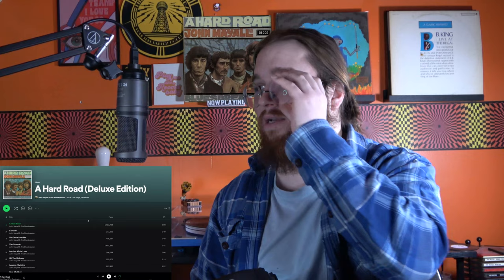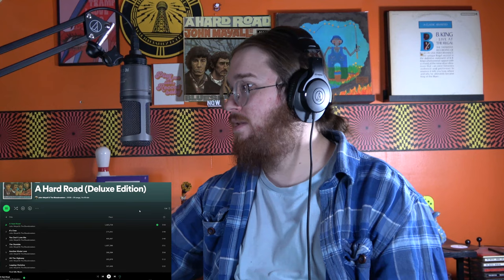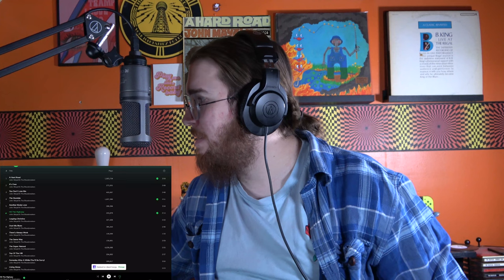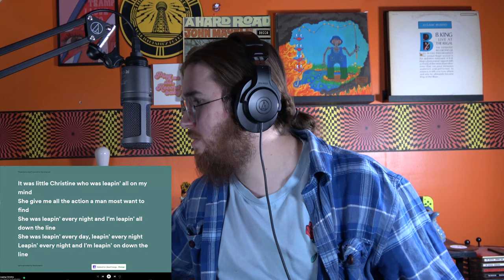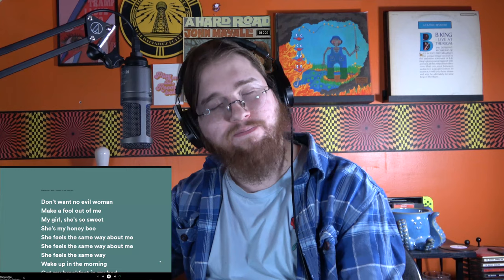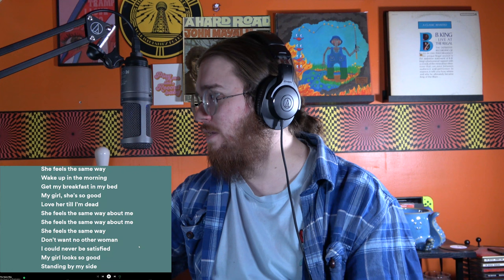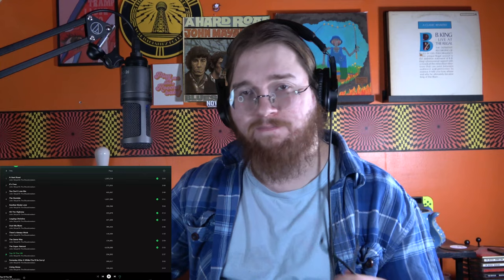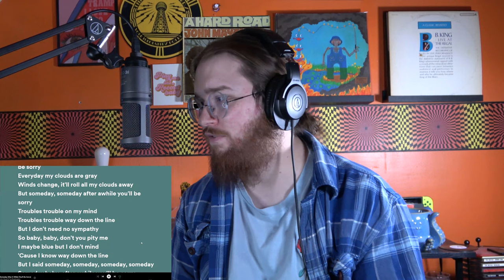John Mayall and the Bluesbreakers - A Hard Road ALBUM REACTION│JANUARY BLUES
With Eric Clapton gone, Peter Green enters the picture to assist John Mayall on his sophomore album A Hard Road. With that, we get a pretty solid follow-up that still showcases the talents of Mayall while sharing the floor with another up-and-comer in the British Blues scene at the time.